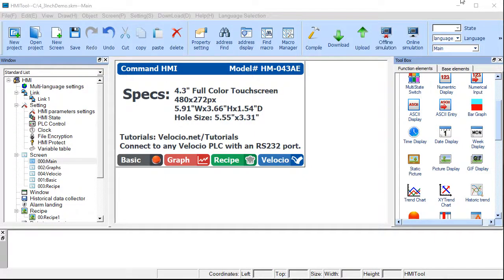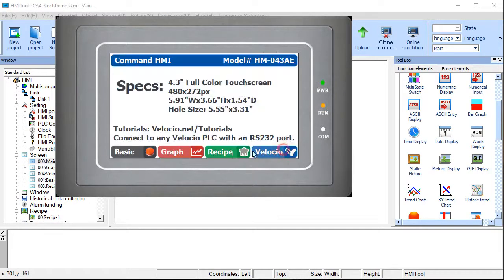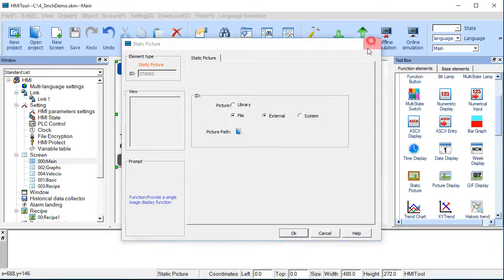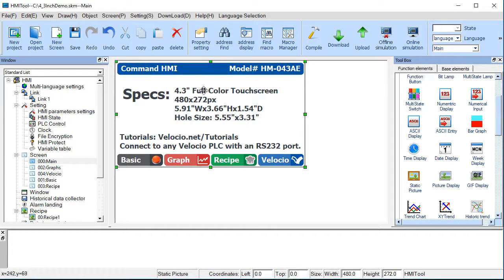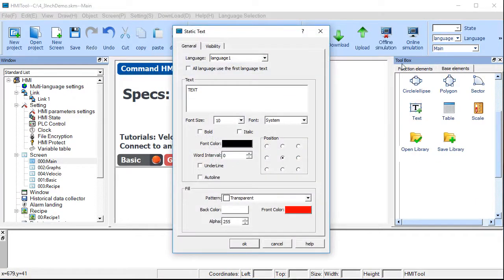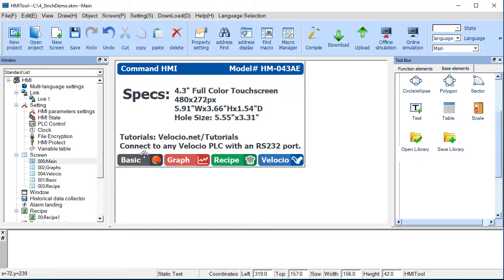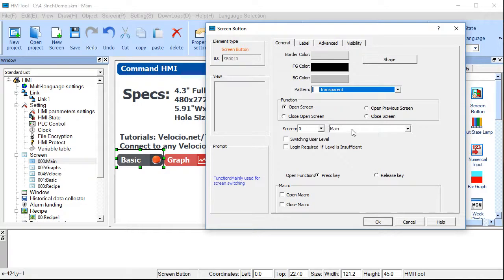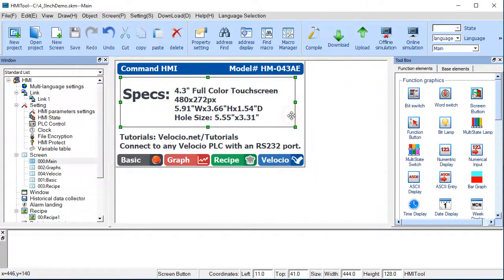Command HMI Demo Screen Main Page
Video on Command HMI Demo Screen Main Page.